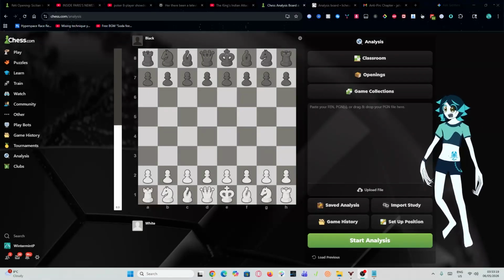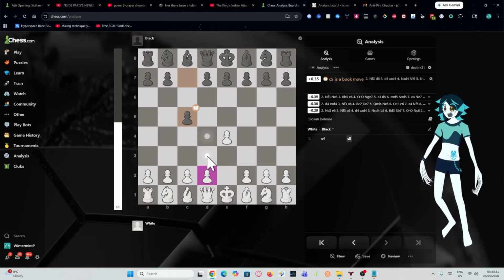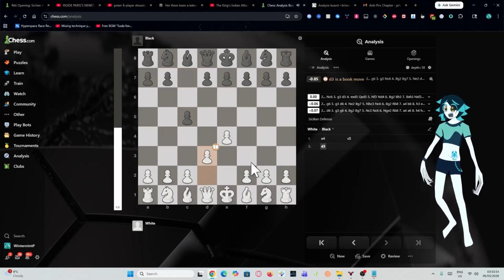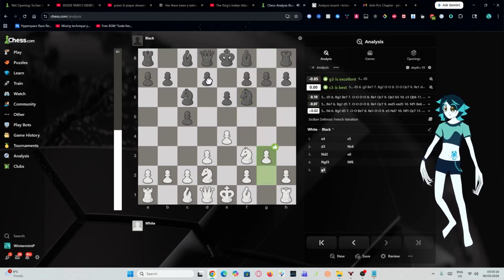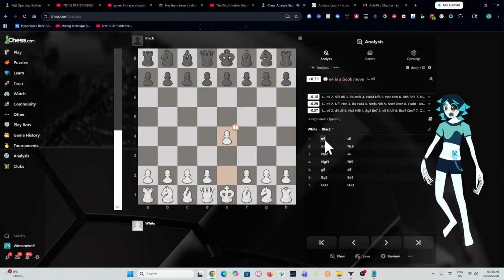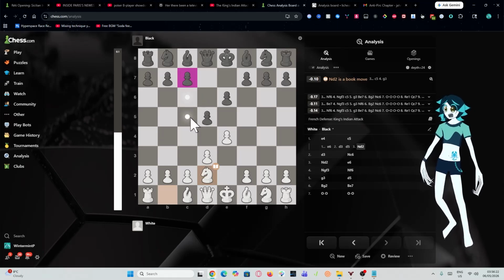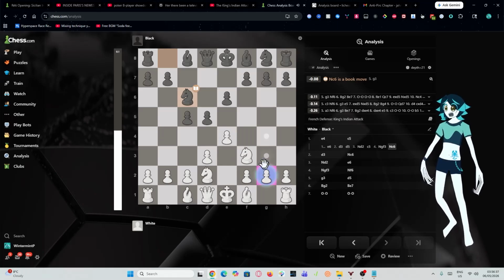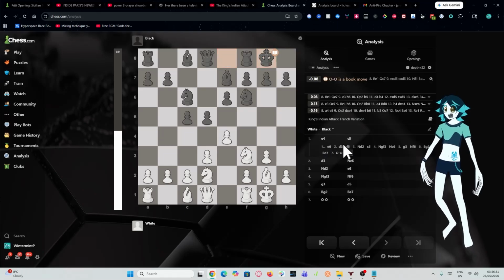Chapter 1-4: The e4 King's Indian Attack